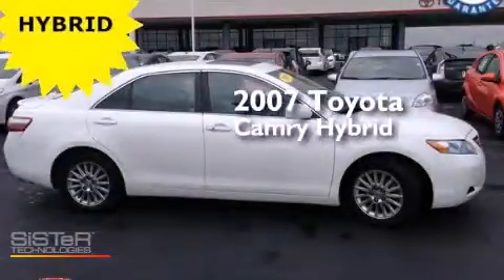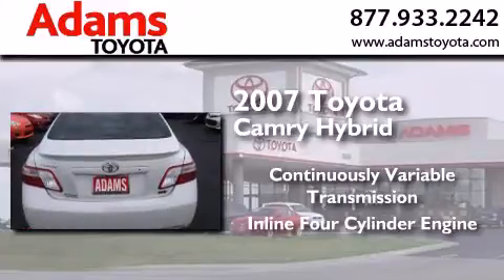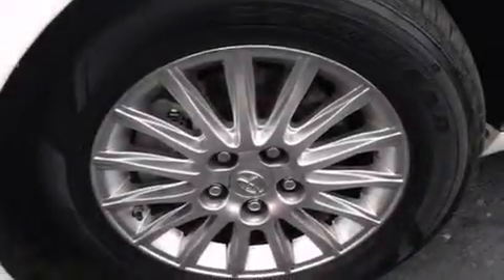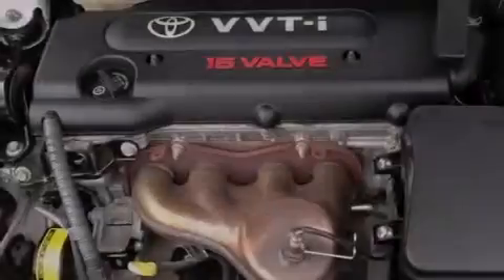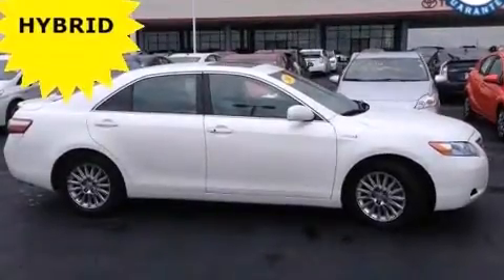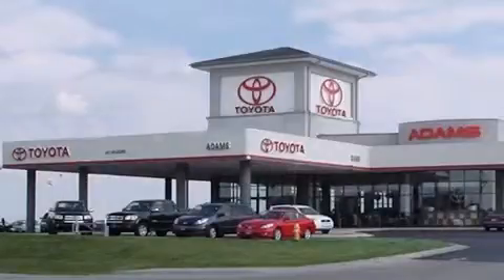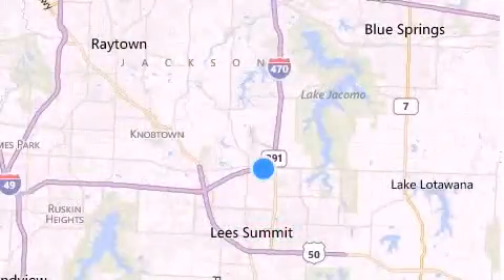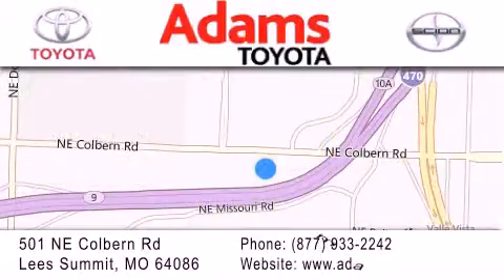Used 2007 Toyota Camry Hybrid Lees Summit Kansas City MO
We have been honored to serve the Lees Summit MO area , we promise that your experience at our dealership will exceed your expectations ! Year : 2007 Make : Toyota Model : Camry Hybrid Engine : Gas/Electric I4 2.4L/144 Trans . : Variable Exterior : WHI/White Miles : 101,703 Stock : TP5205 Adams Toyota 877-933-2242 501 N.E. Colbern Road Lees Summit , MO 64086